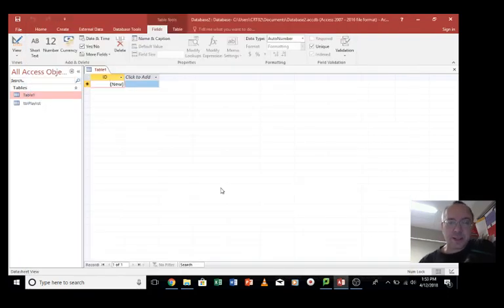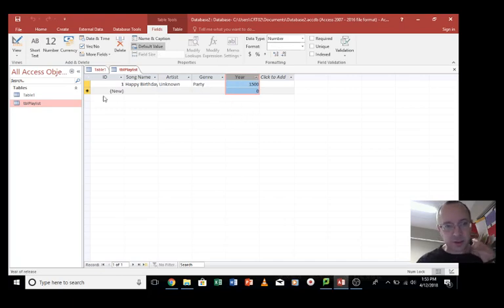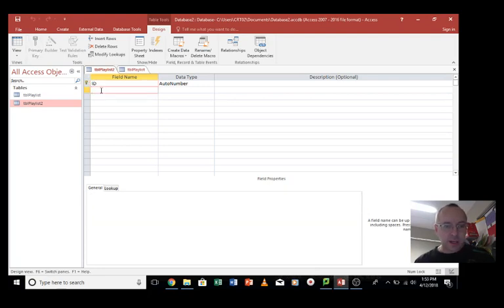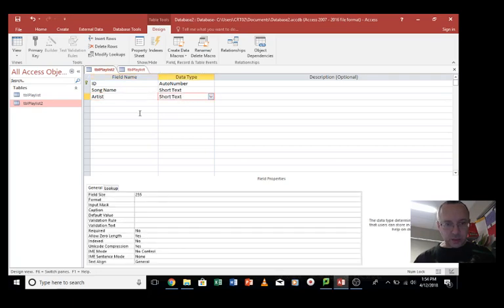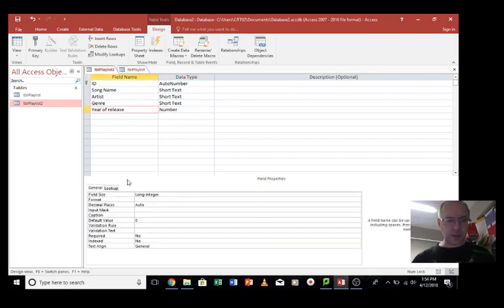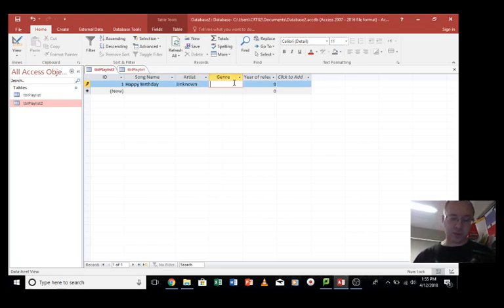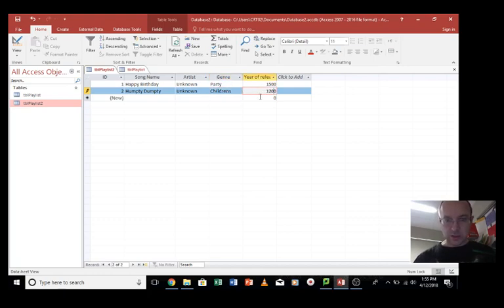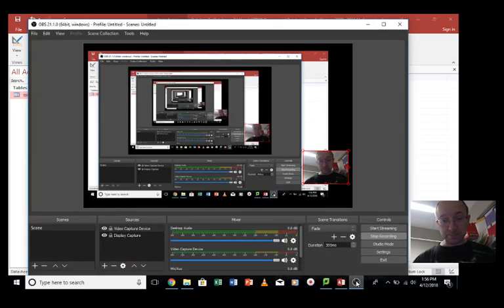Access Database Basics 1: Tables